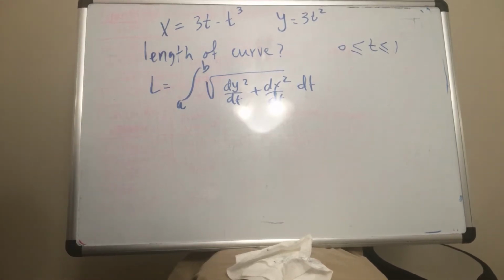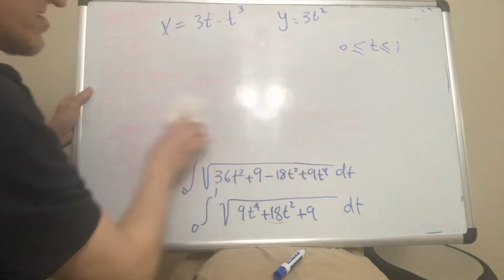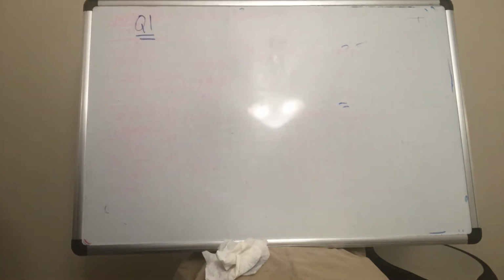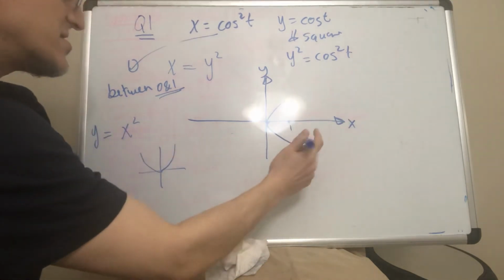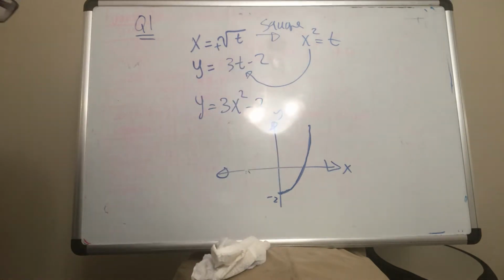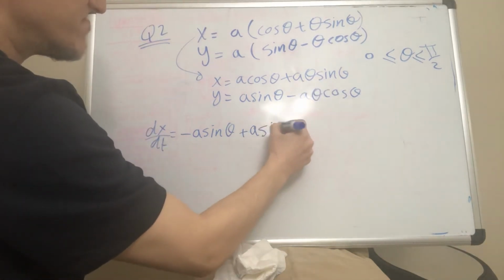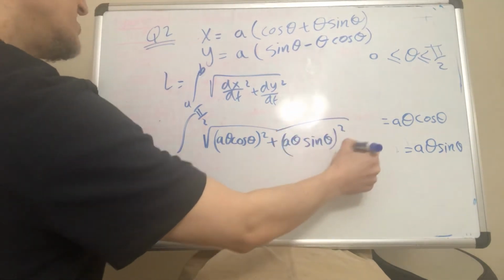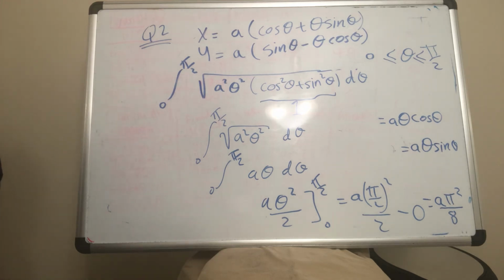Cal3 ws1 part 2